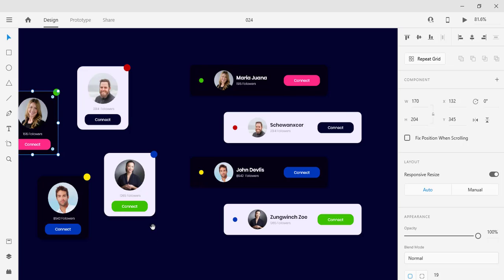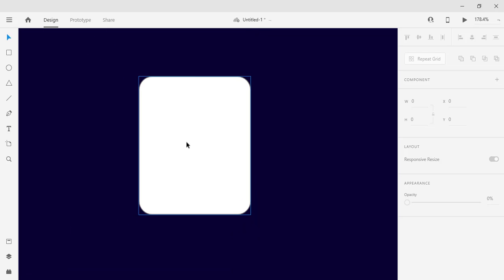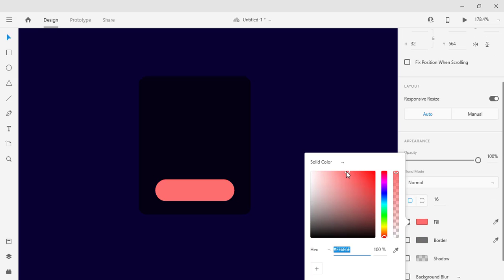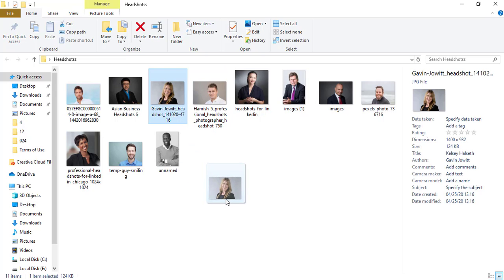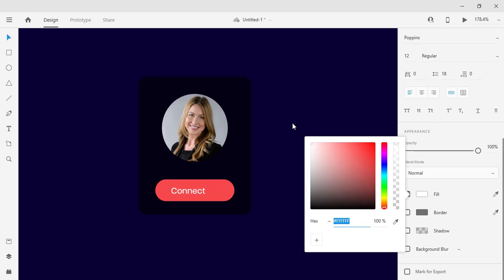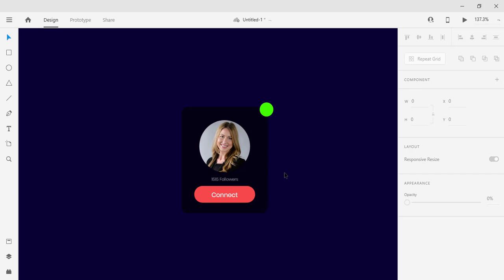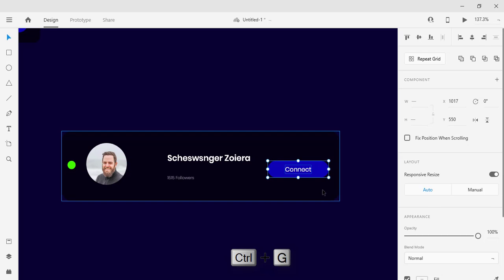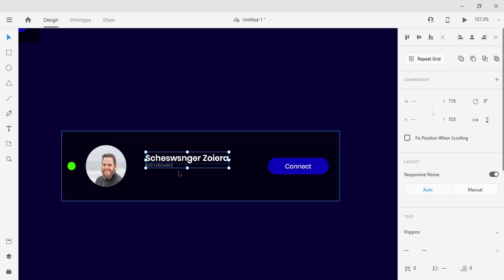UI UX Design - Adobe XD - User Card Design | Adobe Xd Tutorial #2020 ( Recommendable )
About Video

Video Name : UI UX Design - Adobe XD - User Card Design | Adobe Xd Tutorial #2020 ( Recommendable )

Series : Design Basics

Difficulty Level : Normal

⏱TimeStamp
00:00 Start
00:15 Overview
00:50 Design Start
03:32 Frame Complete
05:37 1St Card Ready
06:43 Another Card Starts
07:40 Vertical Card Starts
12:04 End

My Gears 👇🏻👇🏻👇🏻
💾 Memory Card

Books Recommends 👇🏻👇🏻👇🏻
👉For Designers
Graphic Design for Everyone
The Little Book of Typographic Ornament
The Graphic Design Idea Book

👉 For Entrepreneurs
The Monk Who Sold His Ferrari
The Alchemist
Rich Dad Poor Dad
The 5 AM Club

About me
Graphic Designer Group : Firstly welcome on our channel GDG, this channel is basically a passion of ISTIYAK SHAIKH. hence to make people loved about Design, this channel is been started.

We are Creative Professional working  in India. We help small business & Entrepreneurs for thier Branding & Designing  Solution for thier business. We also provide the complete Social Media management. If you’d like to talk, I’d love to hear from you. I try my best to reply to things but there sadly aren't enough hours in the day to respond to everyone 😭

LovetoDesign your Self.